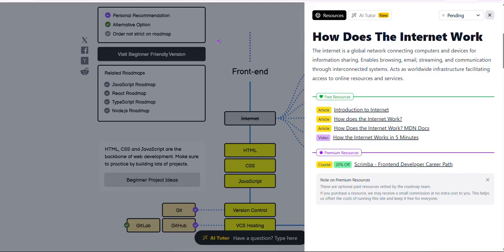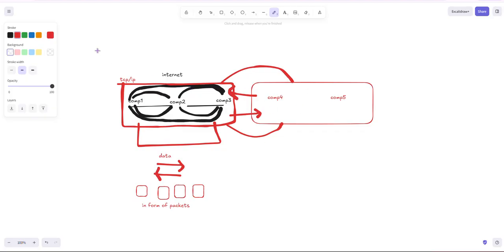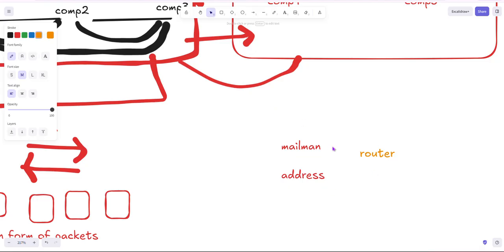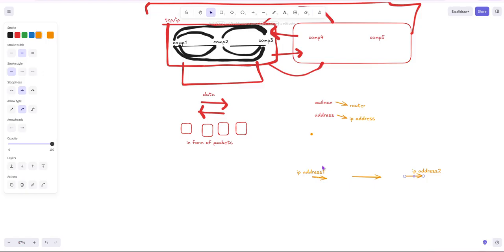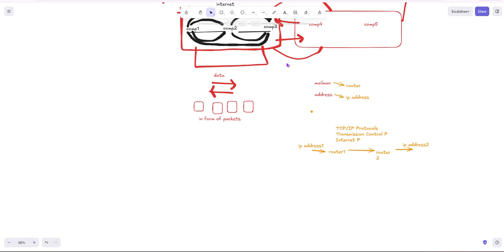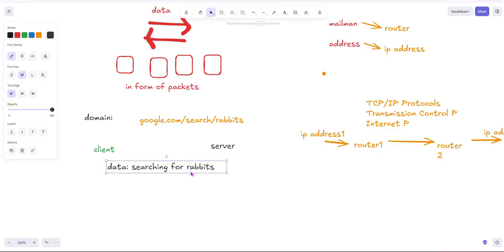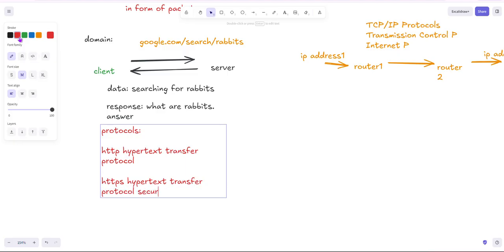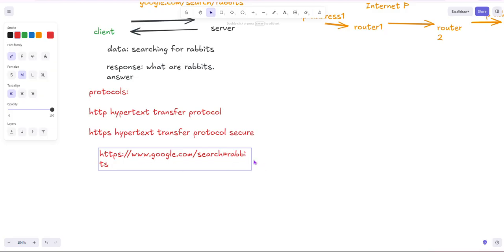How Does The Internet Work? | Front End Dev Part 2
In this 10-minute episode of Dumb Learning, I try to explain how the internet actually works — packets, protocols, IP addresses, and all the confusing things I pretended to understand. Join me as I break it down the dumb way.